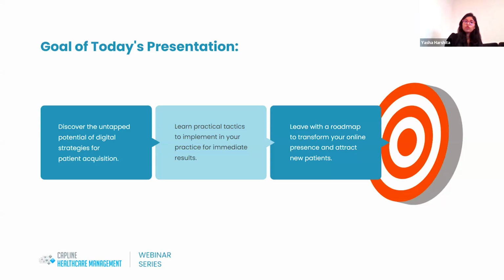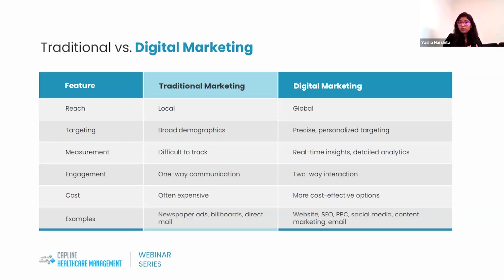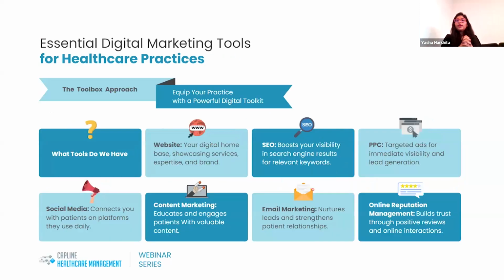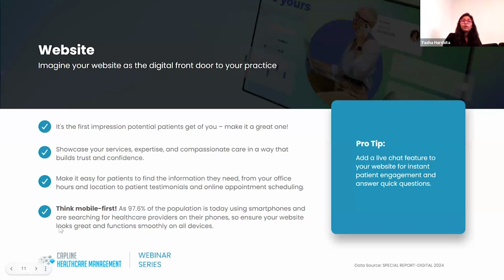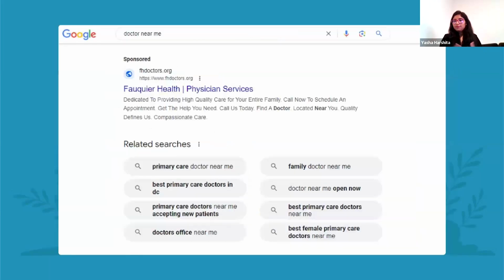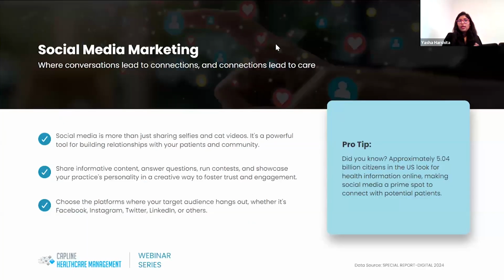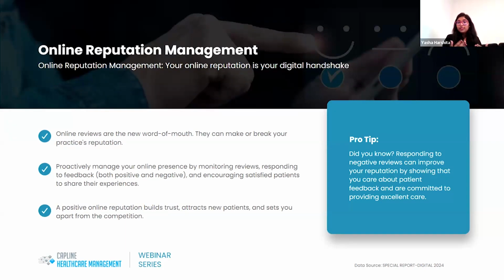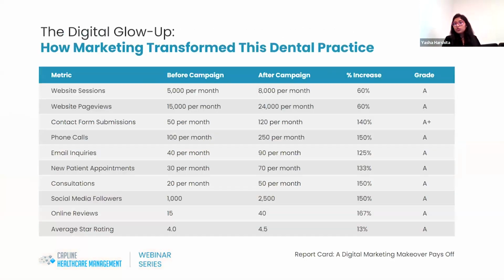Boosting Patient Inflow The Crucial Role of Digital Marketing in Practices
Join us for an engaging webinar, "Boosting Patient Inflow: The Crucial Role of Digital Marketing in Practices," presented by Capline Healthcare Management. This insightful session aims to demystify the world of digital marketing, highlighting its essential role in attracting new patients and retaining existing ones, thereby enhancing the overall growth and success of healthcare practices.

What You'll Learn:
Effective SEO Strategies: Discover the latest SEO techniques to enhance your online presence, making it easier for potential patients to find your practice through search engines.
Targeted Social Media Campaigns: Learn how to create and manage targeted social media campaigns that engage your audience, build trust, and drive patient appointments.
Engaging Content Marketing: Explore the power of content marketing, including blogs, videos, and patient testimonials, to establish your practice as a trusted authority and attract more patients.
Optimized Website Design: Understand the key elements of an effective healthcare website, from user-friendly navigation to mobile responsiveness, ensuring a seamless experience for visitors.
Data-Driven Marketing Analytics: Gain insights into using analytics to measure the effectiveness of your marketing efforts, identify areas for improvement, and optimize your strategies for maximum impact.

Who Should Watch:
This webinar is tailored for healthcare administrators, practice managers, marketing professionals, and individuals involved in patient outreach and engagement within healthcare organizations. Whether you're looking to increase patient inflow, improve online visibility, or enhance patient engagement, this session provides valuable knowledge and actionable strategies to help you achieve your marketing goals.

Don't miss out on the opportunity to revolutionize your patient acquisition strategies with digital marketing. Watch this video for expert insights and practical tips that will empower your practice to thrive in the digital age.